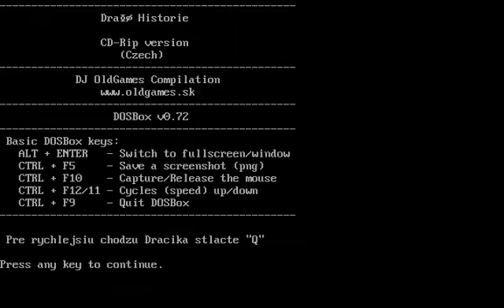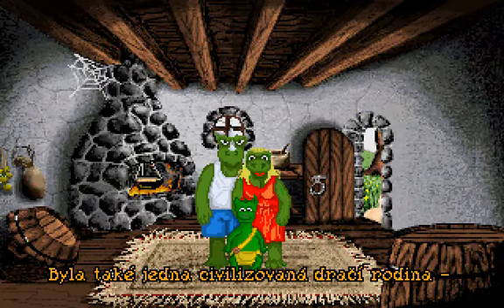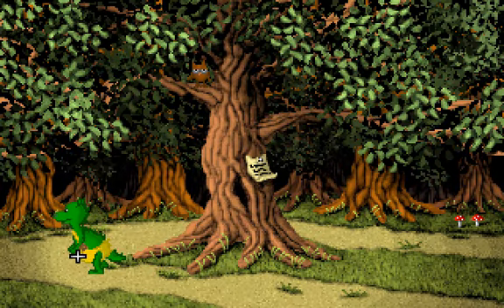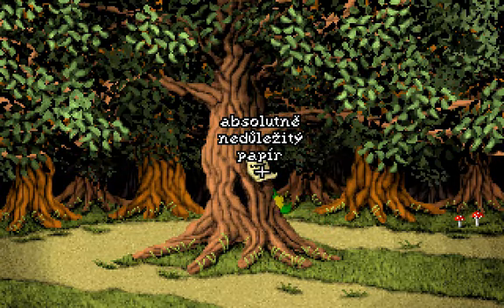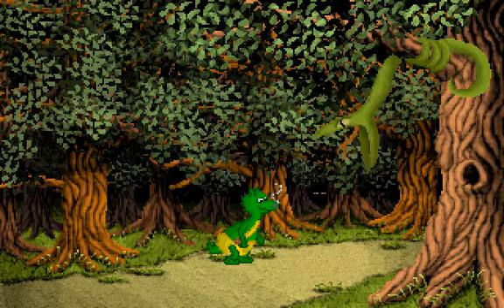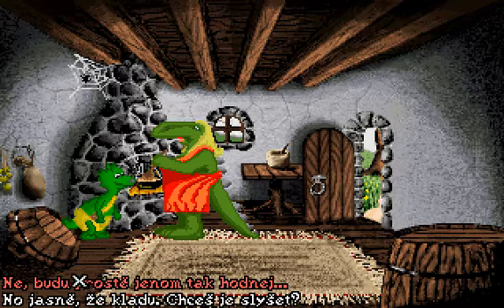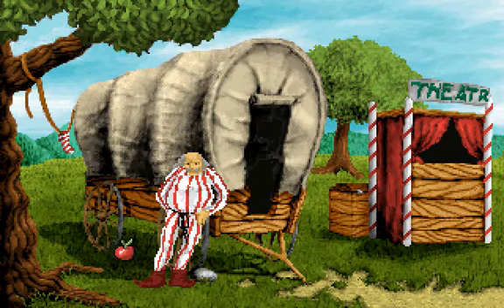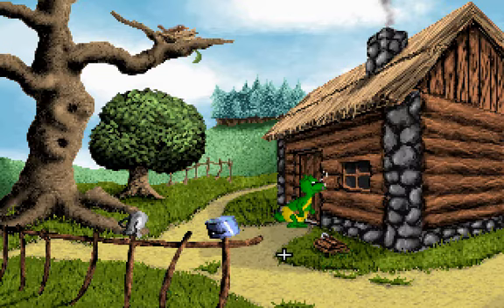A very brief look at Dračí Historie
UPDATE: Thanks very much to DOS Nostalgia for informing me that, unbeknownst to me, 11 years after its initial release, this game was translated into English and German. I guess this is what I get for not doing a basic Google search before making a video! You can get the original Czech and Polish versions of the game, as well as the English and German translations,

I just had to make a video of this game because it's so cute. However, I probably won't be making more videos like this one (i.e. of a game in a language I don't personally speak) soon, unless it's of a game which doesn't have much text in it. Still, I hope that this brief journey into a young dragon's story is at least mildly entertaining.